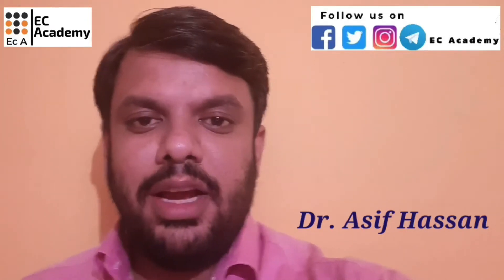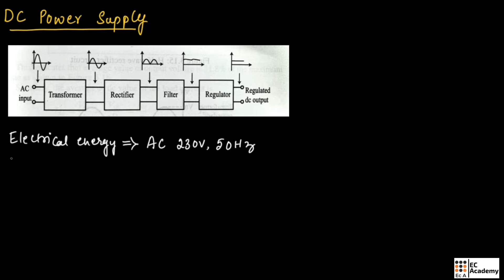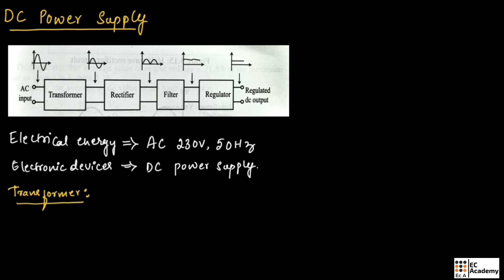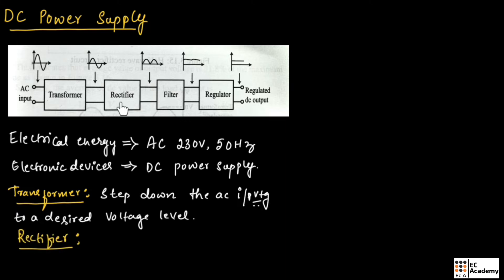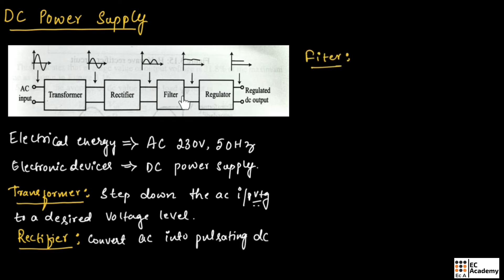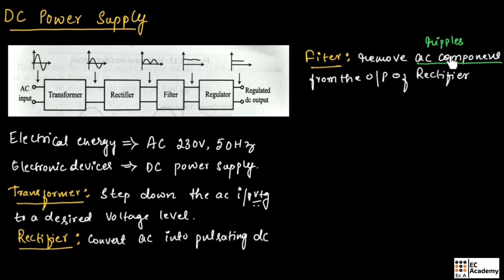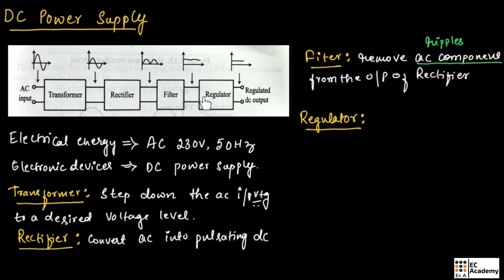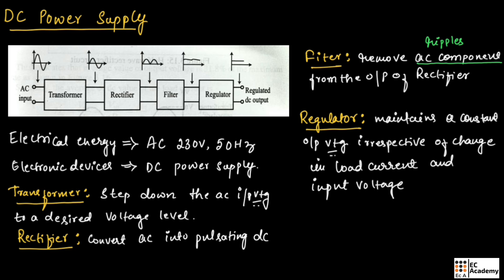Power supply block diagram in Basic Electronics and communication engineering || EC Academy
In this lecture, we will understand Power supply block diagram in Basic Electronics and communication engineering.